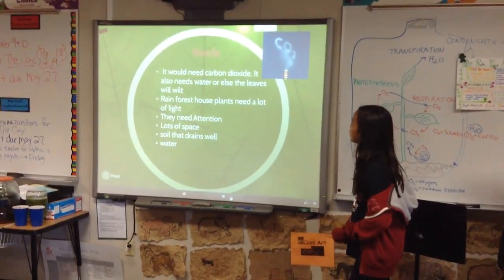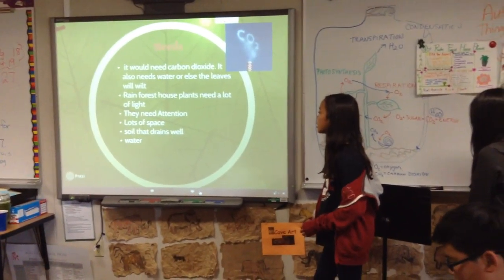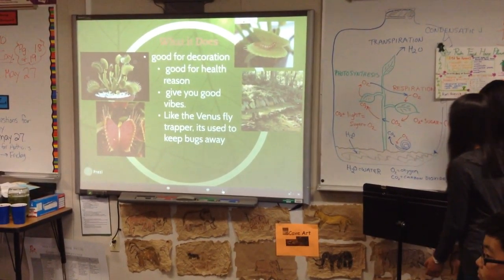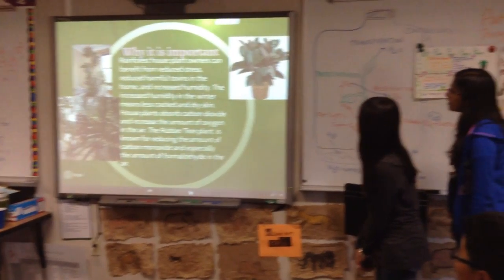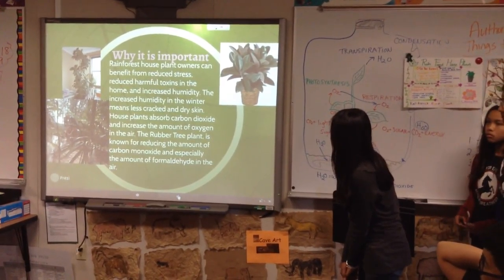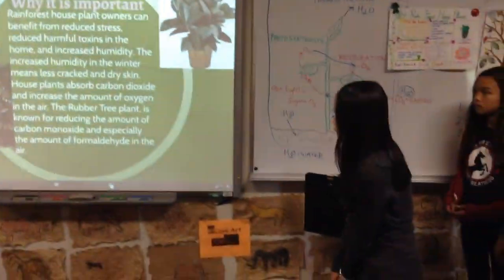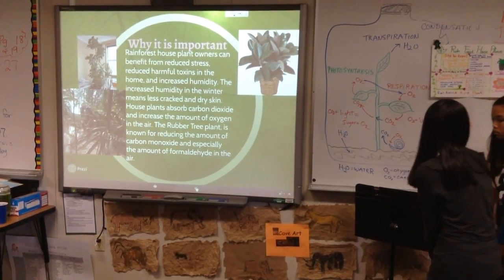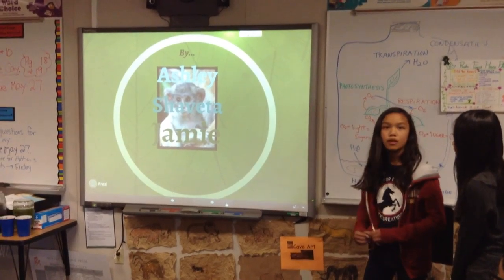Group 4 Part 2 Shaveta, Jamie, and Ashley